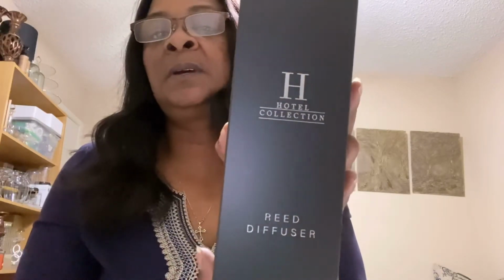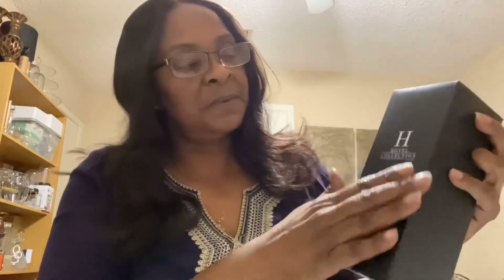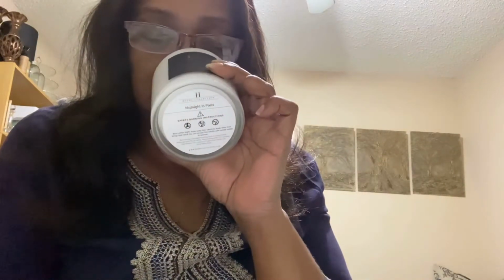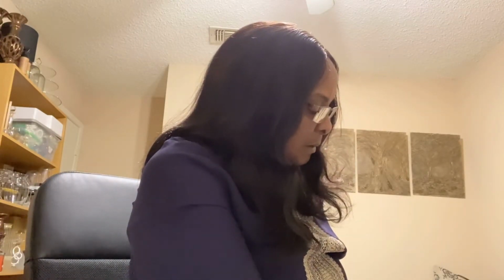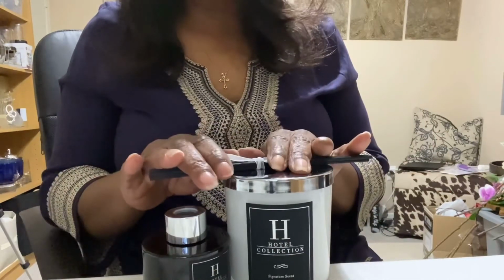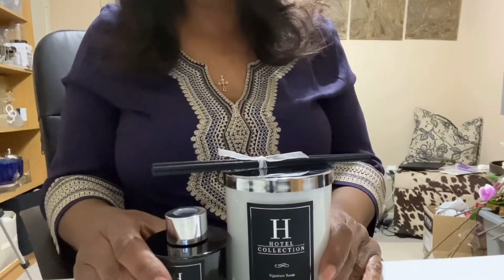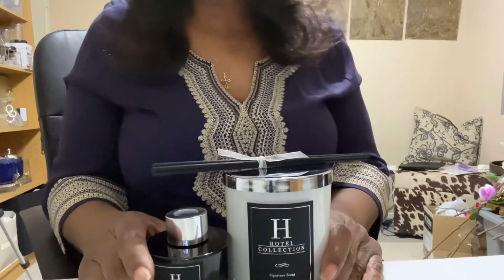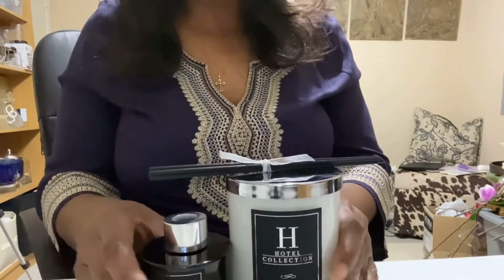Vignette Styling Ideas | Home Fragrance Unboxing | Hotel Collection - Midnight In Paris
In today's video I'm sharing with you a few Home Décor ideas via Vignette Stylings you can create in your own spaces. I'm also sharing an unboxing of The Hotel Collection- Midnight In Paris fragrance Series! The link for the items are listed below! Enjoy!

I want to THANK all of my subscribers who have supported the channel and WELCOME all NEW channel members to The House.